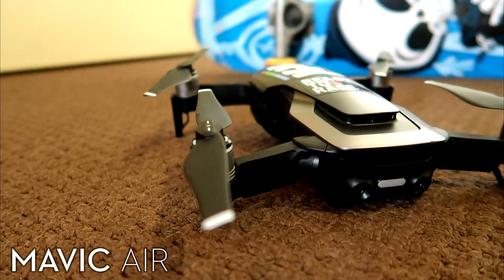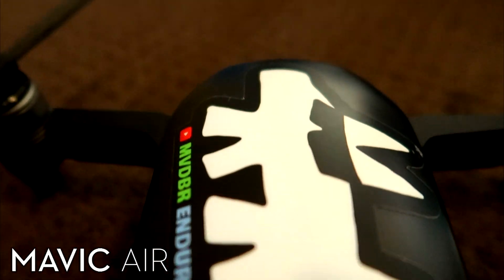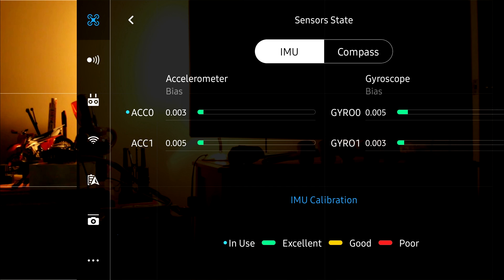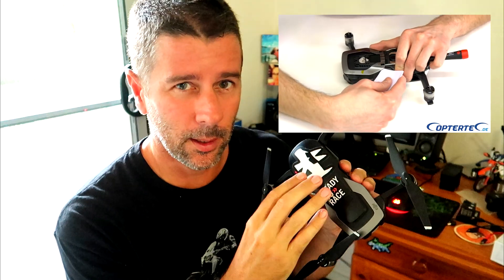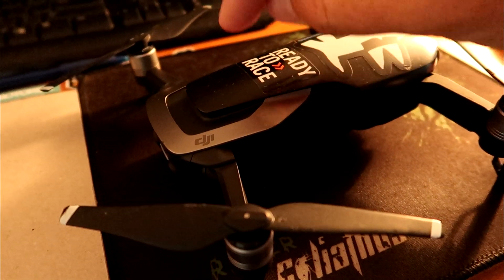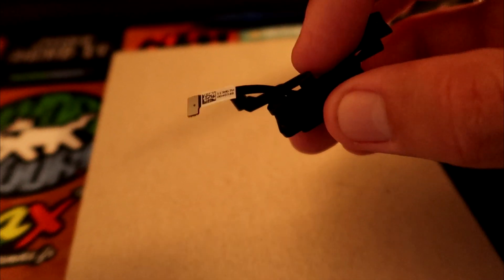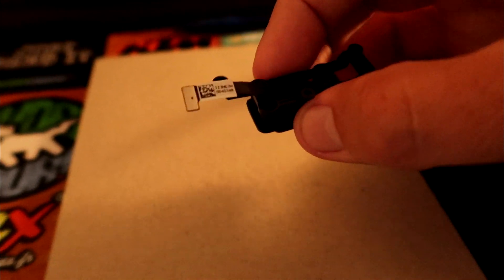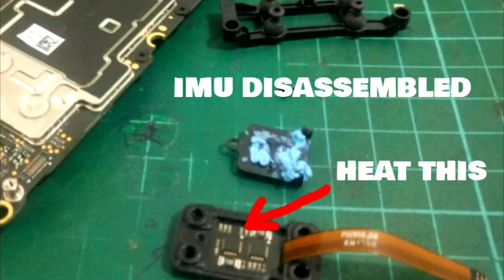DJI Mavic Air Free Fix For IMU Gimbal Horizon Not Level & Glitchy Controller Issues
I wasn't able to find any definitive solutions online for the minor issues I was having with my Mavic Air drone, but after piecing together a lot of dodgy information from the internet I was able to resolve the problems myself with help from various other YouTube videos. So I made my own video in the hope that it will help others with similar problems. Specifically IMU errors with ACC0 & ACC1 and also the remote controller acting strangely and causing the aircraft to yaw to the right & randomly behave erratically.